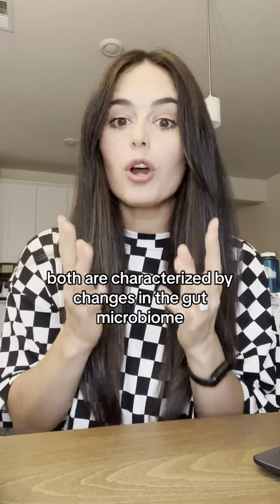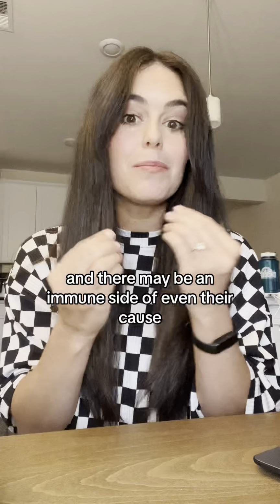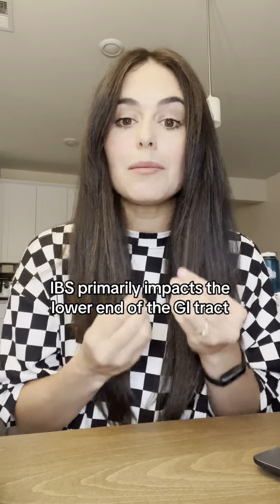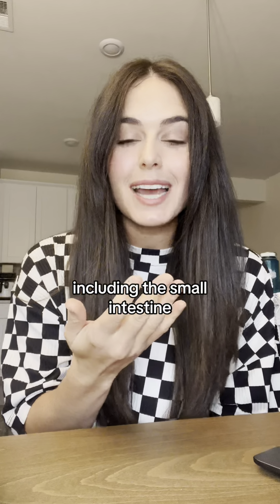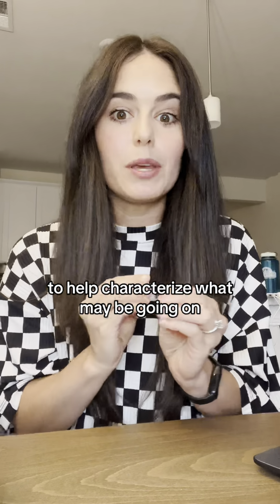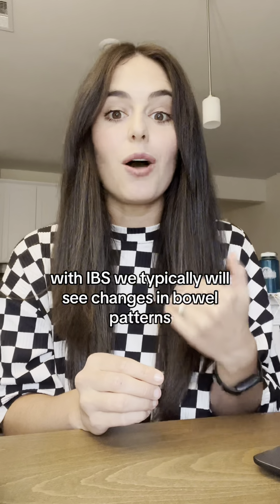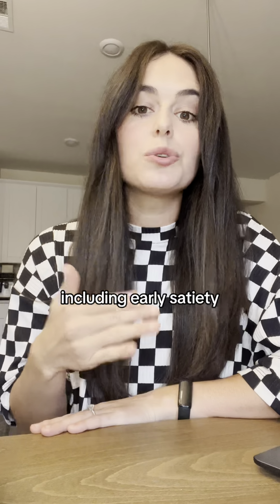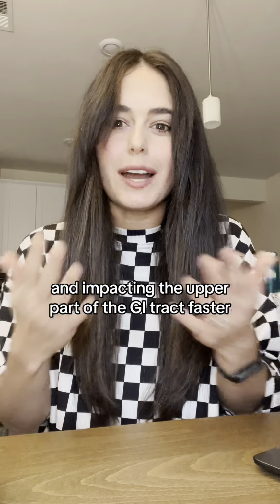Functional dyspepsia or IBS?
Which group do you fit in - functional dyspepsia or IBS?

It seems like many get lumped into IBS - even if their symptoms resemble FD more closely...

The good news is that strategies for both do overlap. There just may be fine tuning for each we need to do.

In our practice, we do consider your diagnosis... we also take time to get to know your actual symptoms, your history, and what's working or not in your body.

We personalize our approach to YOU so you can get results... vs feeling stuck in a diagnosis box that may not be helping you.

What's your poop personality?